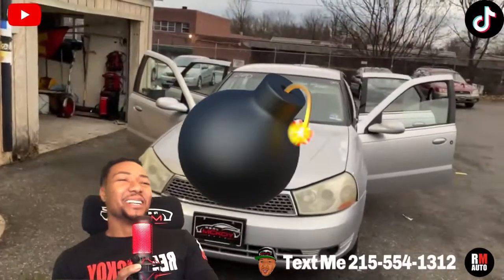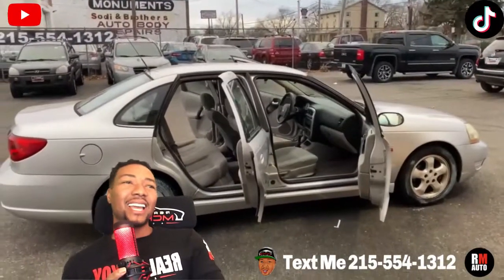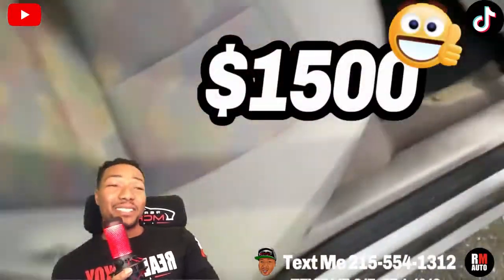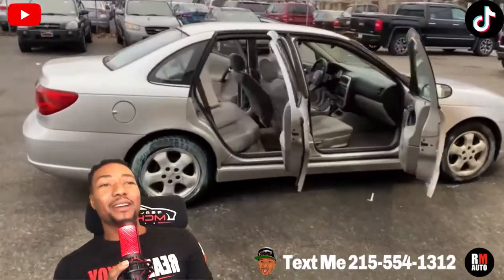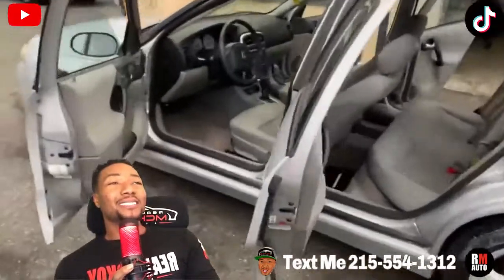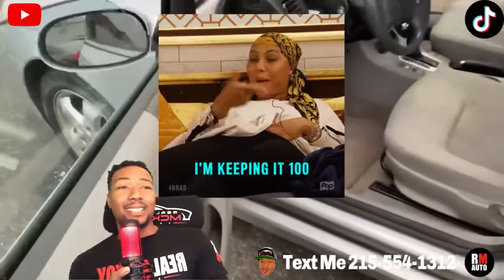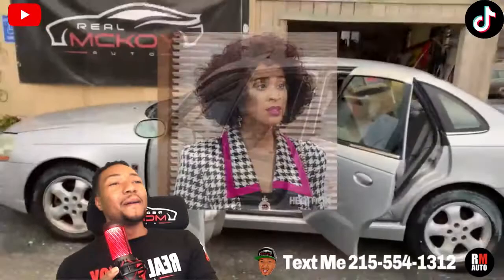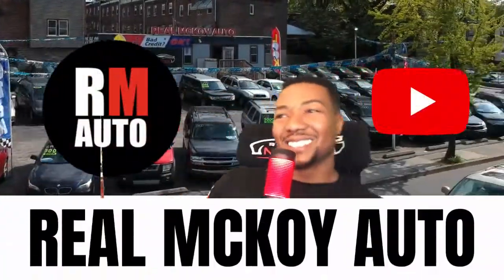2003 SATURN L SERIES - REAL MCKOY AUTO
2003 SATURN L-SERIES
Year 2003
Make SATURN
Model L-SERIES
Trim L200 SEDAN 4D
Drivetrain FWD
Transmission AUTOMATIC
Engine 4-CYL, 2.2 LITER
Mileage 190,726
Doors 4